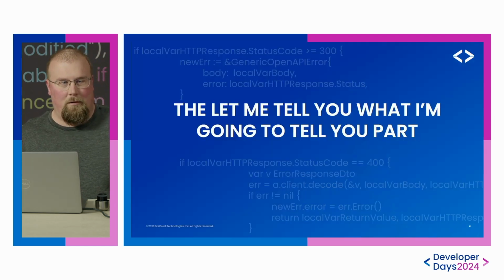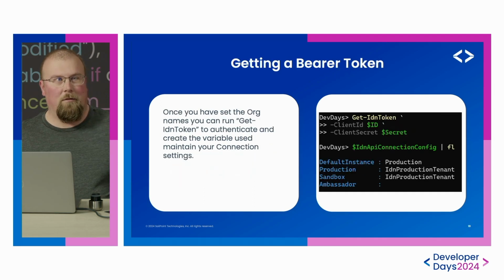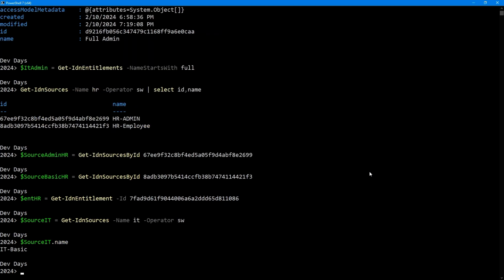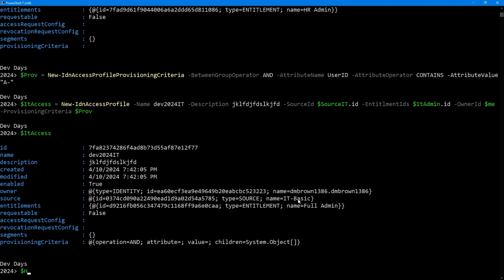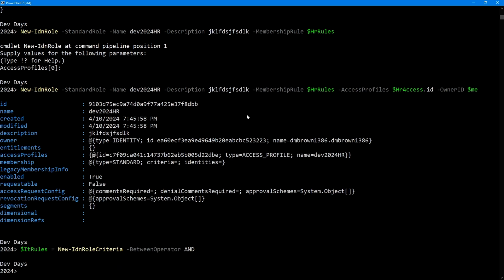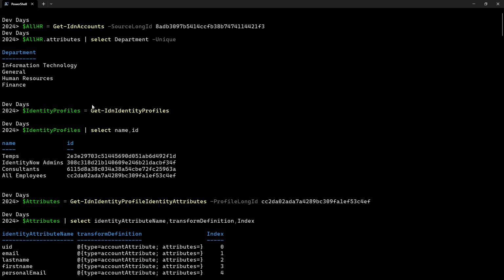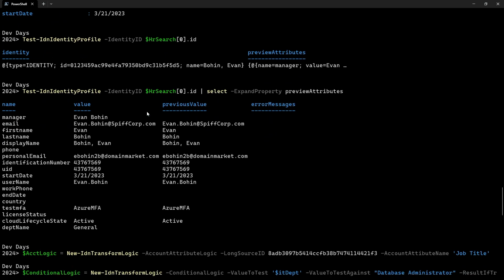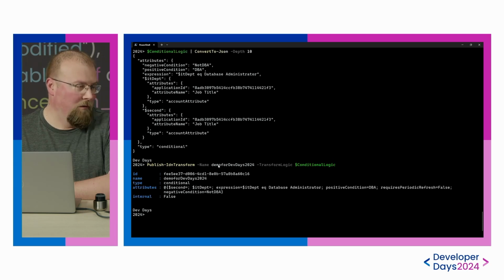PowerShell management with class(es)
Click here to discuss this session, talk to the presenter, and get access to the resources shared by the presenter in the SailPoint Developer Community Forum